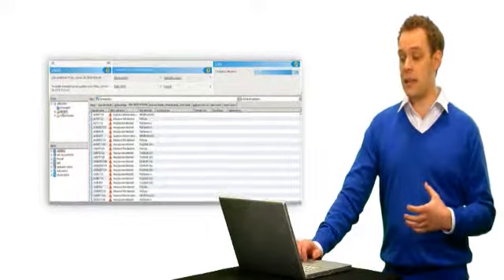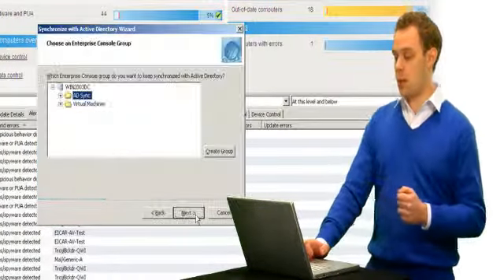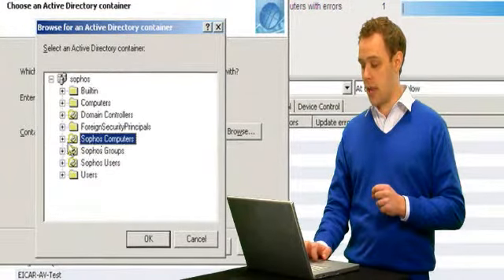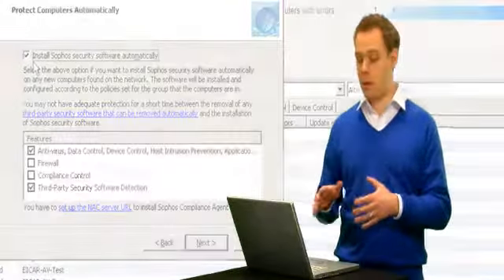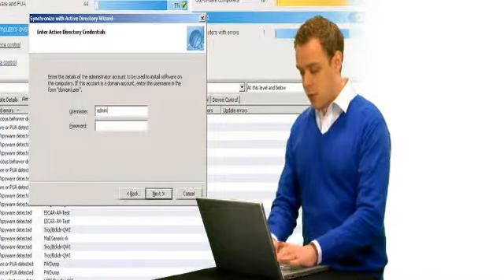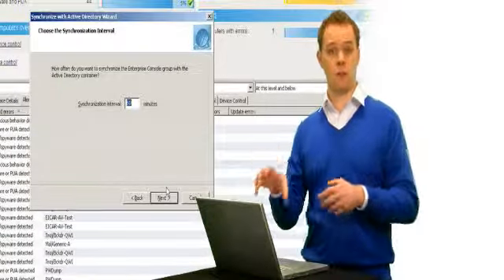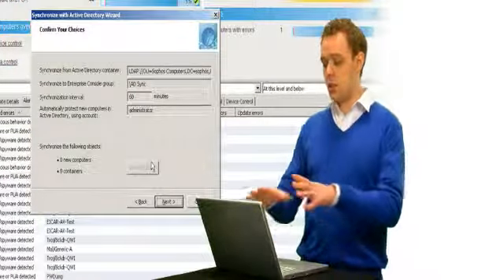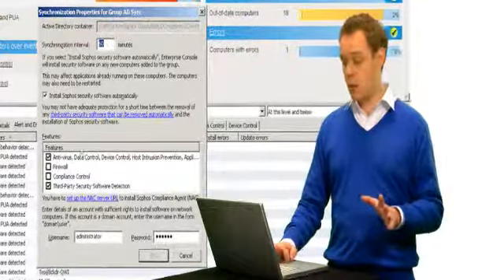Sophos Endpoint Security: Active directory integration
Manage and deploy Sophos Endpoint software through Active Directory synchronisation.